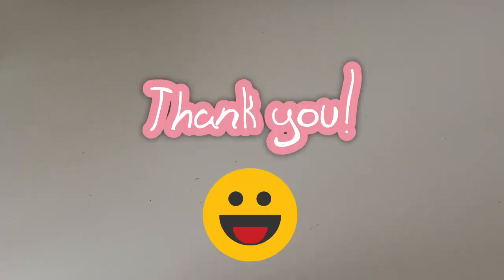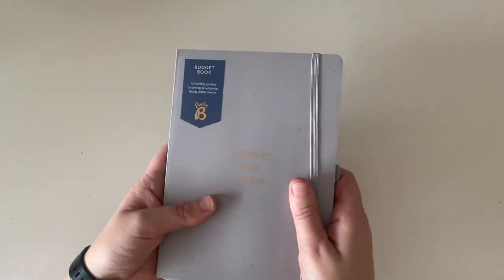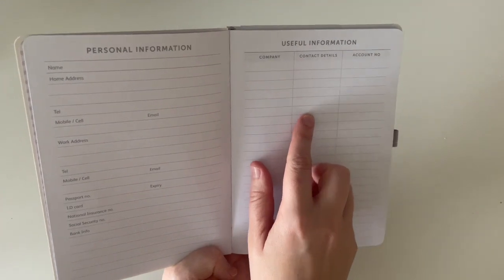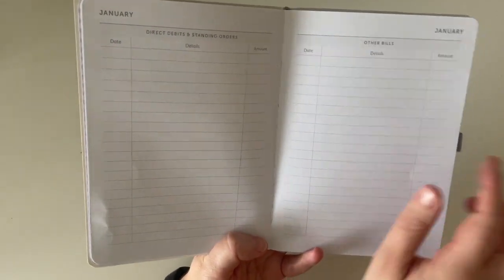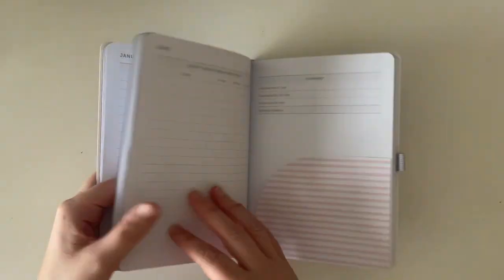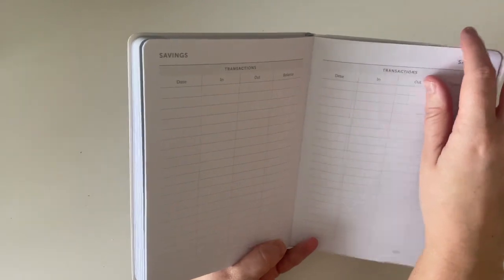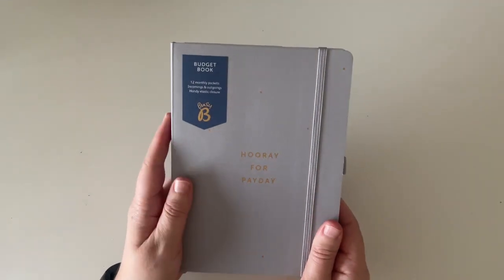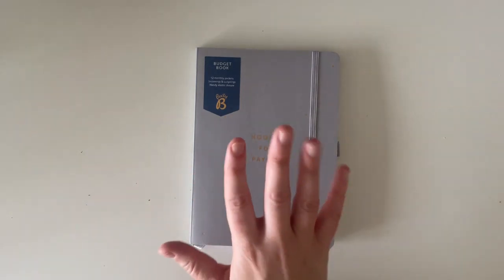1000 subscribers! Thank you and giveaway - CLOSED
2. Like this video

The giveaway is international and will be open until Wednesday 22 December. Good luck and thank you again!